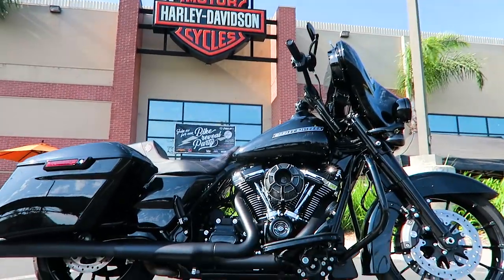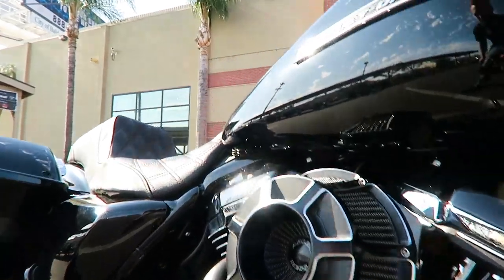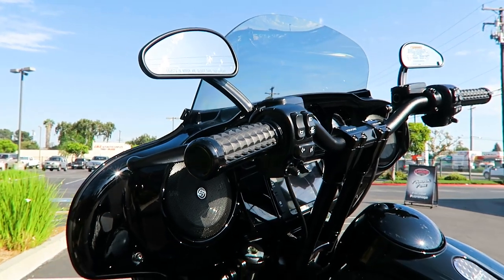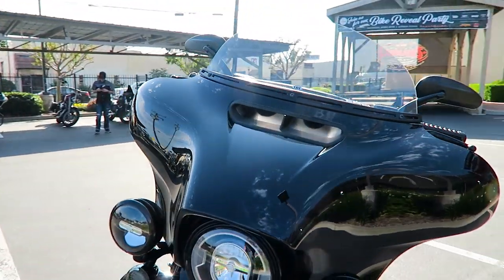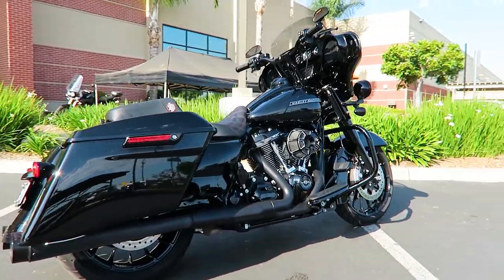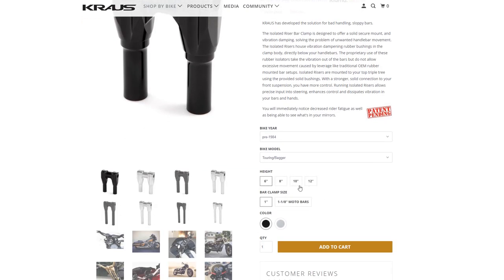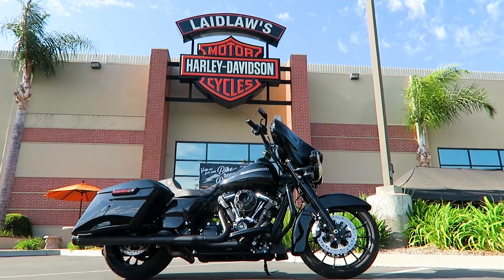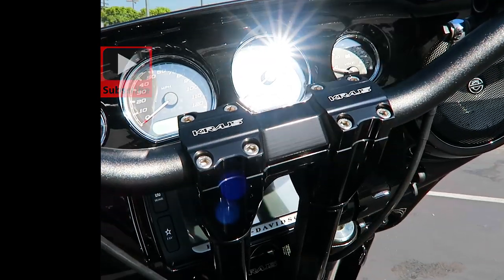Kraus T-Bars on a Street Glide Special│Parts Detailed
Up-close look at a 2018 Street Glide Special with a Kraus T-Bars Setup. Parts include the 10 inch Isolated Risers, T-Rex Pull-back Plate, and FM Fly moto style Bars. Custom Harley-Davidson build also includes a lot of other parts such as lighting, seat, and exhaust.